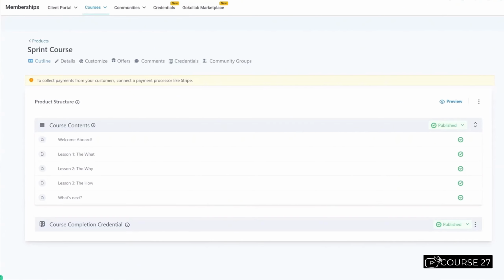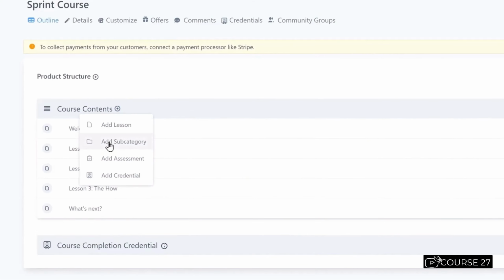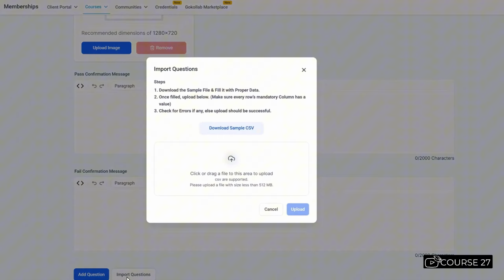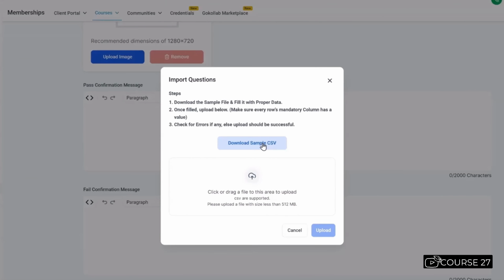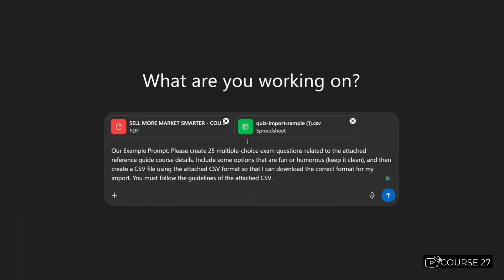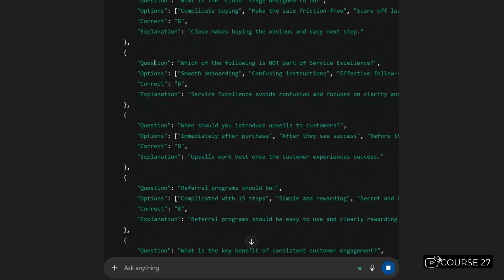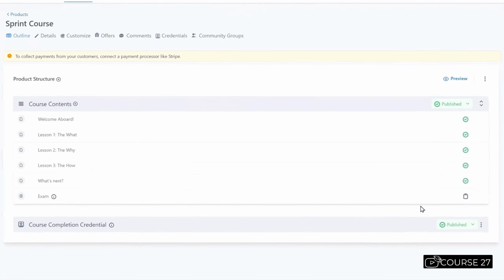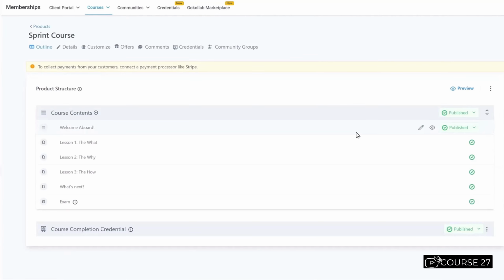How We Built 25 Course Quiz Questions in Minutes Using ChatGPT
Tired of adding quiz questions one by one?
In this quick Fast Track, you’ll learn how to use ChatGPT to create bulk multiple-choice quizzes and import them directly into your membership courses inside your software.

You’ll discover how to:
✅ Generate 25 questions from your reference guide or workbook
✅ Format the quiz automatically using a CSV file
✅ Upload everything into your course in minutes
✅ Make your lessons more interactive (and keep students engaged!)

No more manual typing, just smart, automated course building.

Watch this Fast Track and start building your quizzes the easy way!

📚 Grab-and-Go Lessons + Free Resources

⏱ Timestamps
0:00 – The quiz problem every course creator faces
0:24 – What makes quizzes in your software powerful
0:49 – Adding a quiz or exam to your membership lesson
1:25 – Setting up your quiz inside the course
2:00 – The slow manual way (and why we’re skipping it)
2:26 – Downloading the CSV and sample data
3:00 – Using ChatGPT with your reference guide
3:42 – Attaching your reference guide and CSV file
4:00 – The exact prompt we use for bulk quiz creation
4:43 – Let ChatGPT do the heavy lifting
5:21 – Downloading and importing your quiz CSV
6:00 – Previewing your completed quiz
6:52 – Publishing and testing your quiz
7:00 – Your turn: create your first quiz and load it into your course